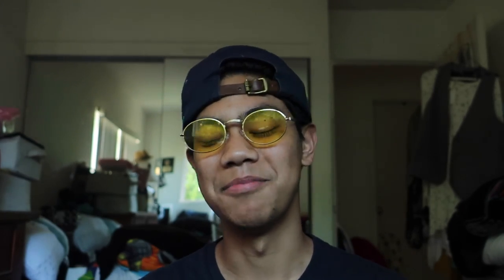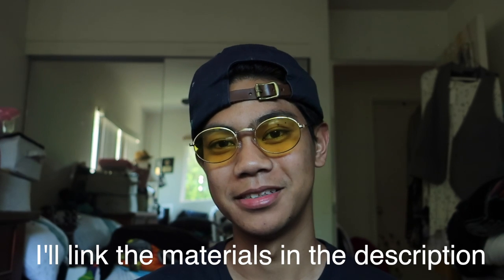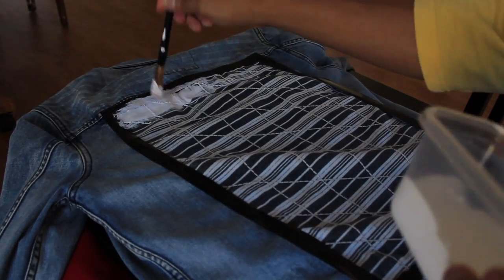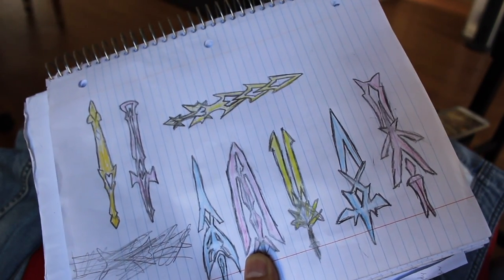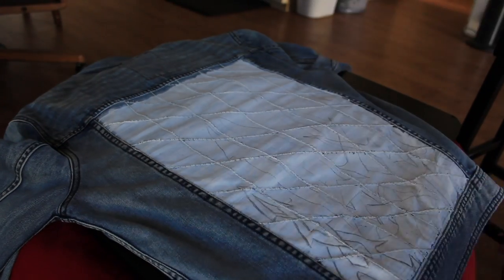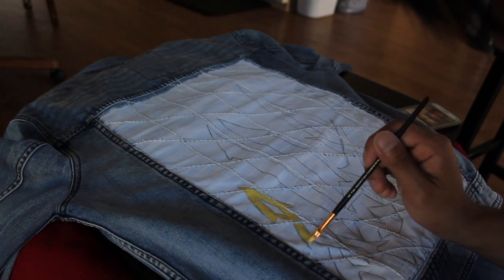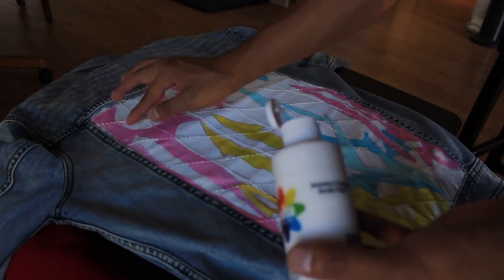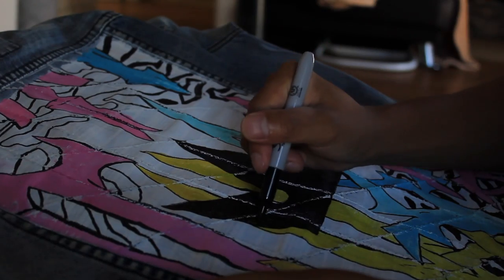Custom Denim Jacket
Textile Medium

Paint Brush

GEAR
Canon lens EFS 18-55
BOYA BY-MM1
Neewer 160 LED CN-160
Neewer NW-760 Field Monitor

Hello.  My name is Douglas Haban.  I am young dancer/filmmaker from Hawaii who wants to lay a foundation and create a generation to inspire other just has how I was inspire to do Youtube.